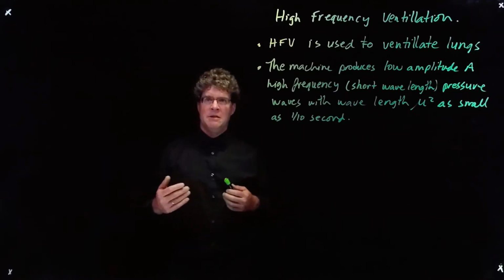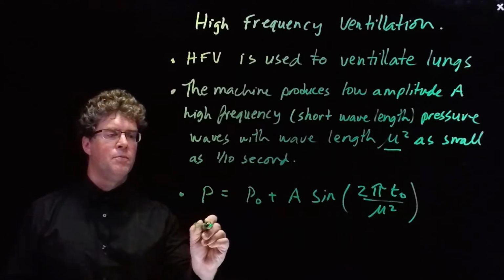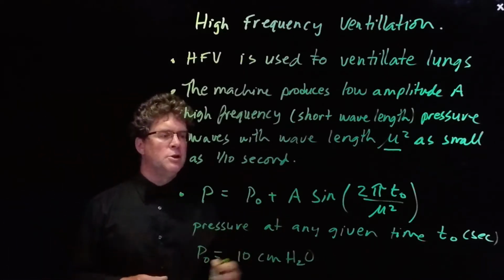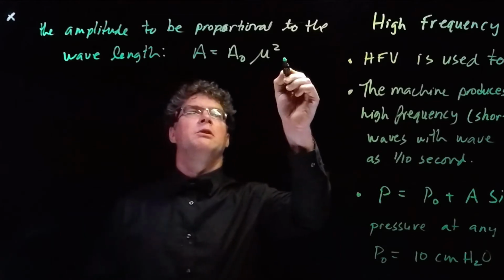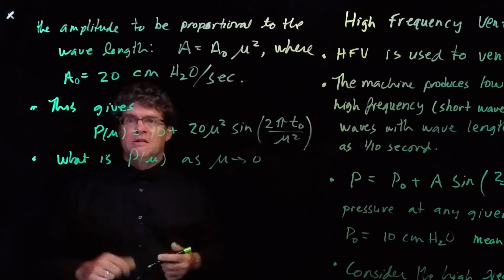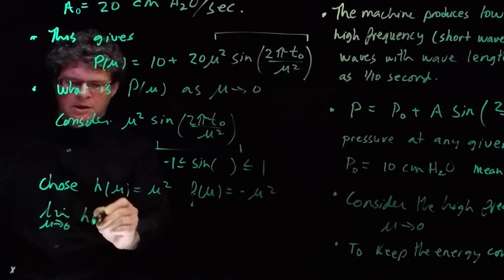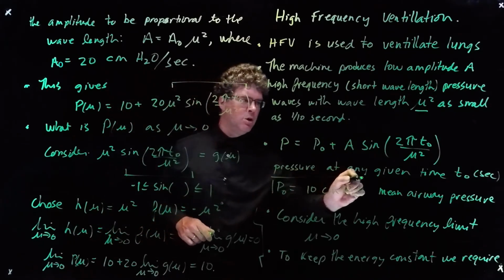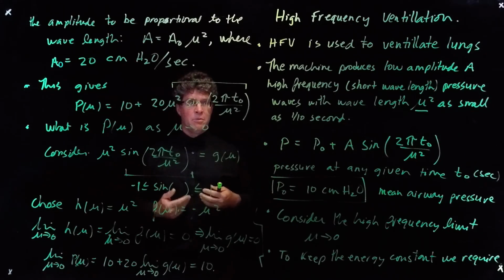3 E10 High Frequency Ventillation